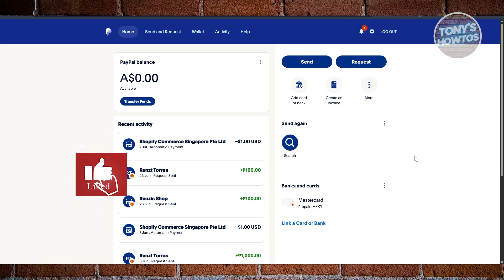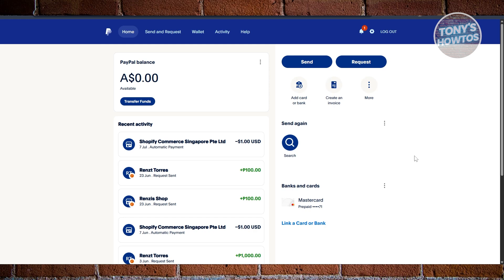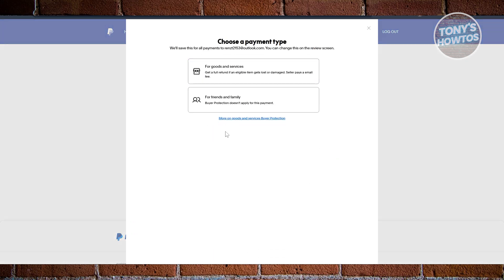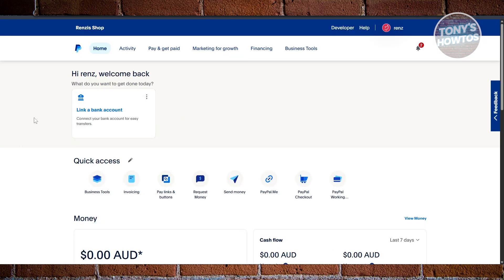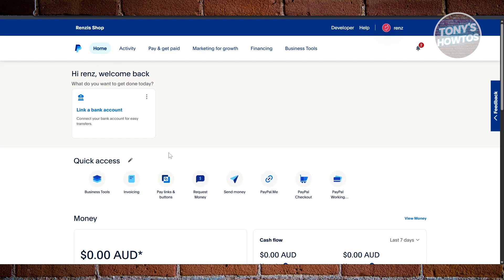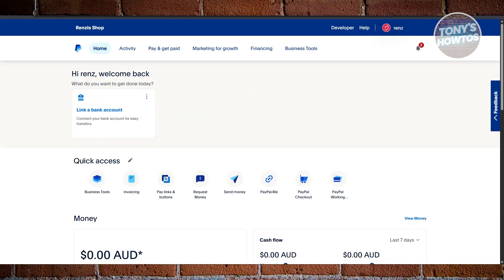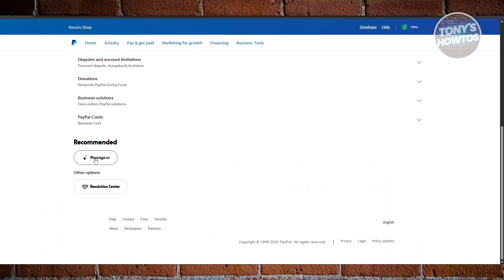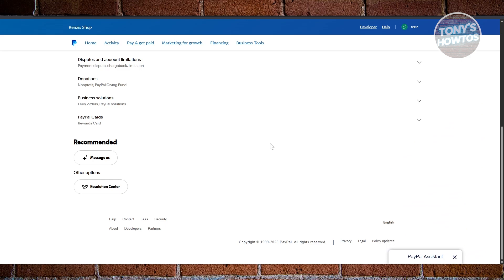How to Fix PayPal Family & Friends Option Not Showing (2026)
In this video, I show you How to Fix PayPal Family & Friends Option Not Showing in 2026. The quick and easy tutorial Why PayPal Personal payments Not Working? Do you want to know step by step How to Solve paypal problem Friends and family sending option error in 2026? Yes? Great!